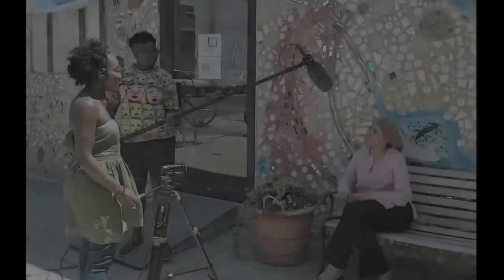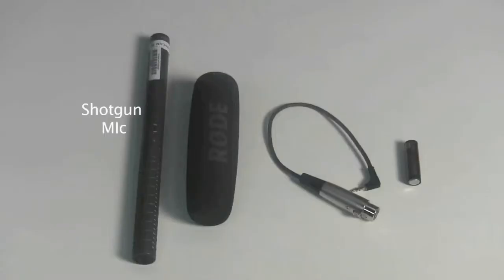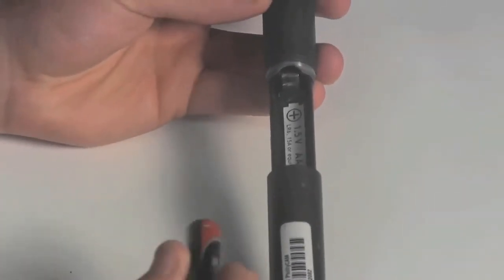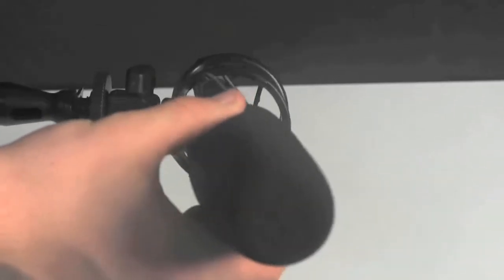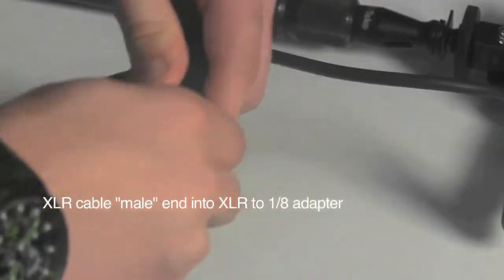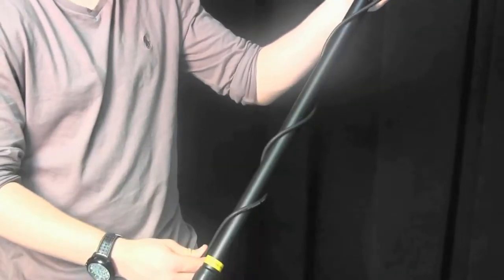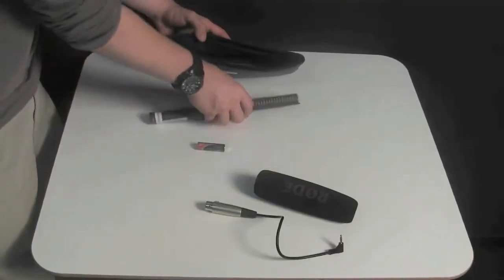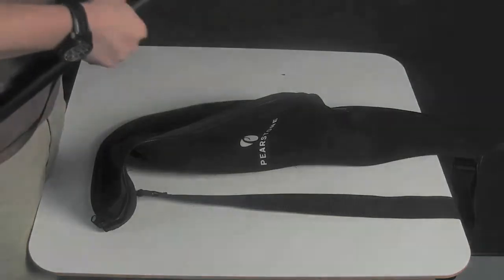Boom Mic Tutorial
In this tutorial you will learn how to correctly assemble and use the Rode shotgun microphone with the boom pole setup, and capitalize on microphone placement for the best sound quality possible.